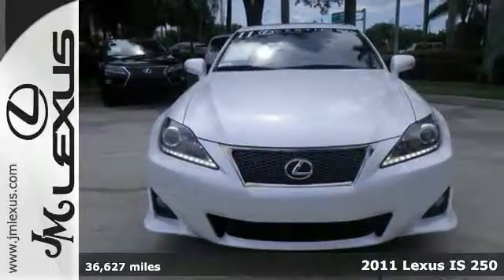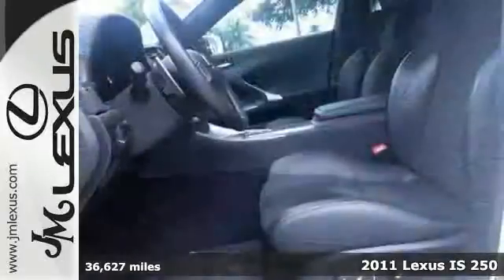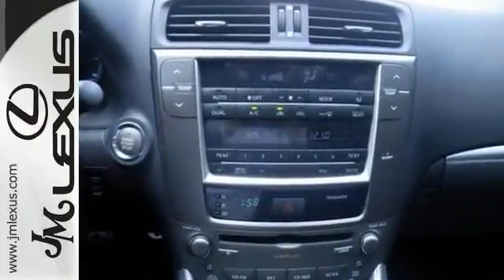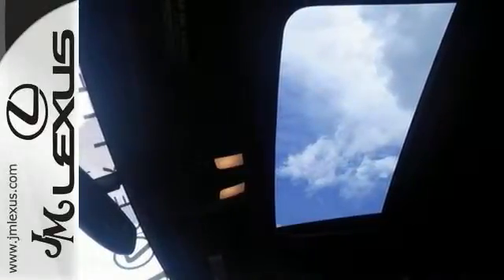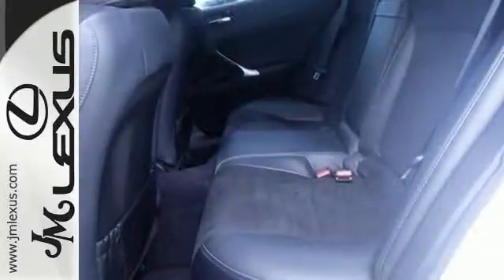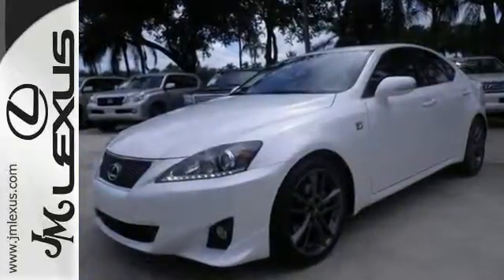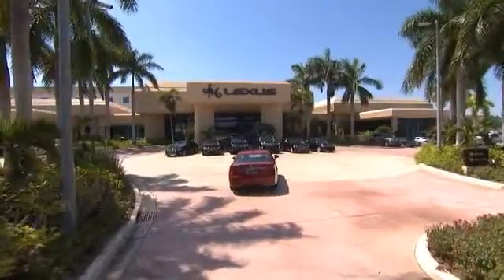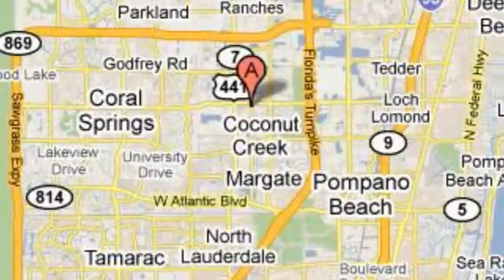Certified 2011 Lexus IS 250 Margate FL Ft-Lauderdale, FL P15756 - SOLD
Year: 2011
Make: Lexus
Model: IS 250
Trim: F-Sport
Engine: 2.5L V6
Transmission: 6-Speed ECT-i Automatic
Color: Starfire Pearl
Interior: Black w/Sport Microfiber/Leather
Mileage: 36627
Stock #: P15756
VIN: JTHBF5C23B5149783
!! 1 OWNER / CLEAN CARFAX !! F-SPORT!! CERTIFIED! 3 YR/100K WARRANTY! BUY WITH CONFIDENCE! LEATHER INTERIOR!! POWER MOONROOF!! BLUETOOTH!! This is your chance to be the second owner of this outstanding 2011 Lexus IS kept in great condition by its original owner. You out on the road in this terrific one-owner IS would look so much better than it sitting here all sad and lonely on our lot. It's only known one loyal master but now it's ready to be loved again. Come get it!

Address:
5350 W Sample Rd